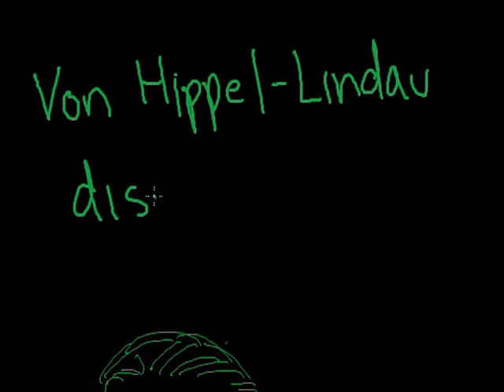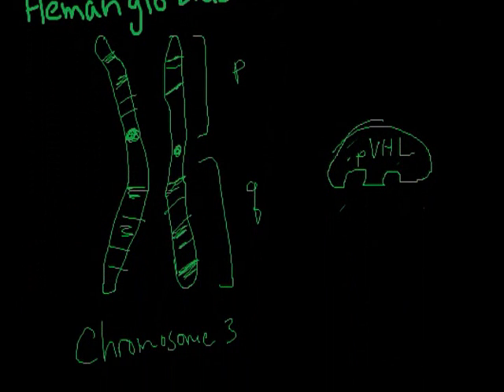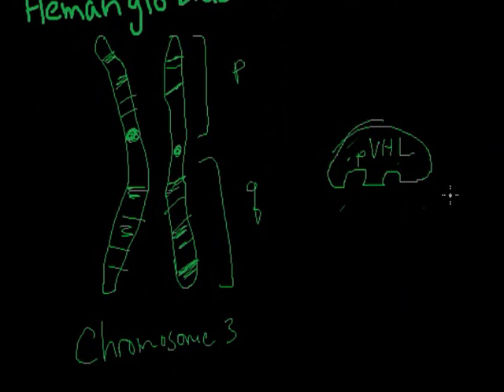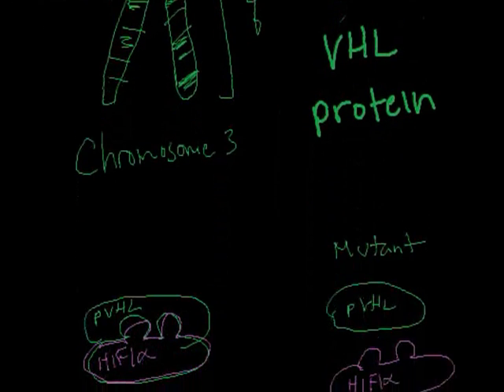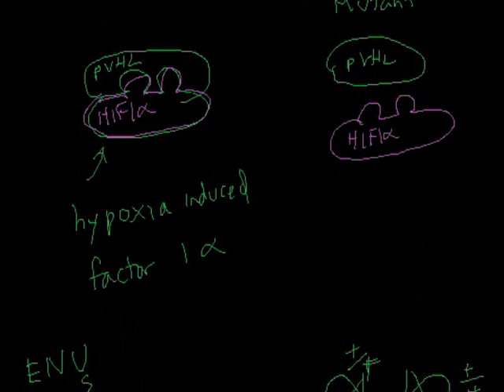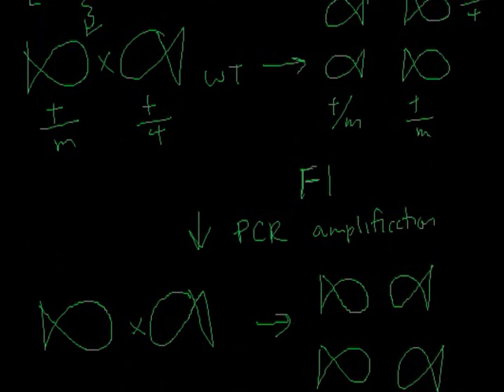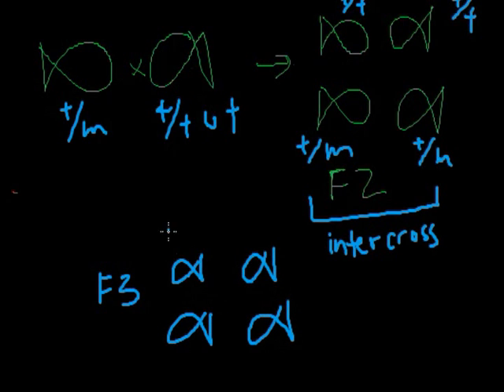MCB 164 HW 2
Von Hippel-Lindau Disease